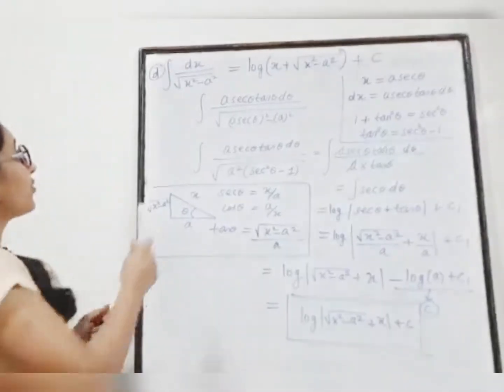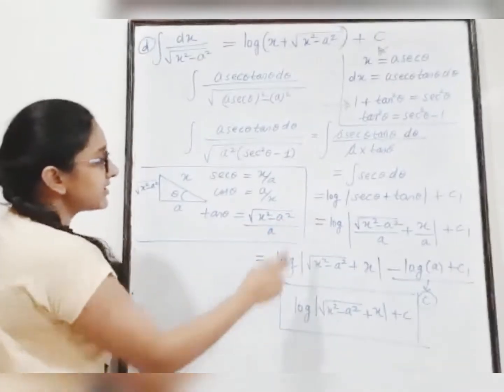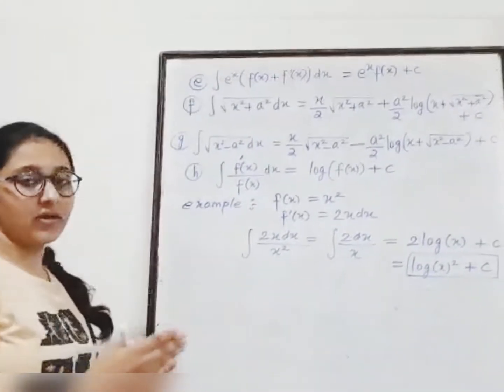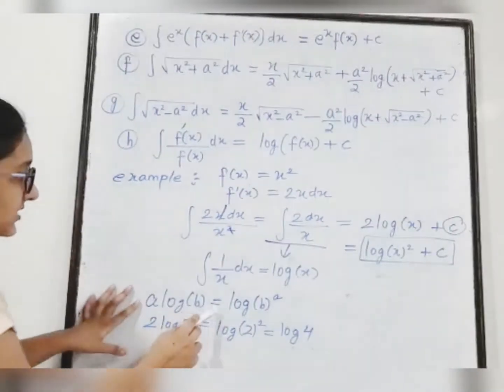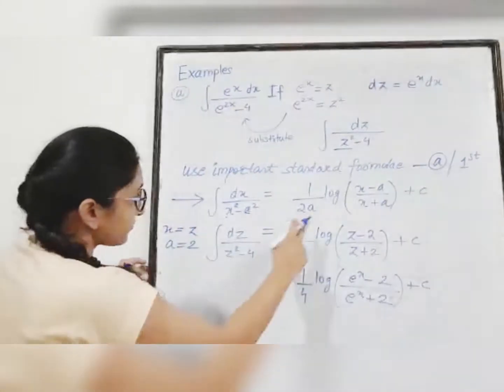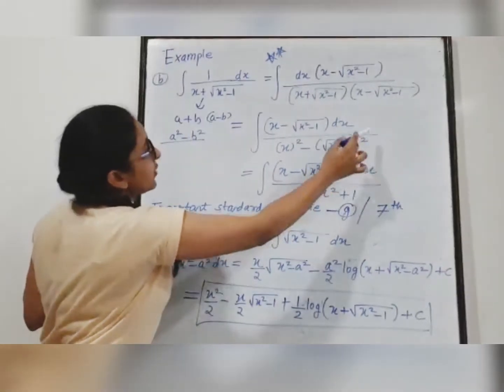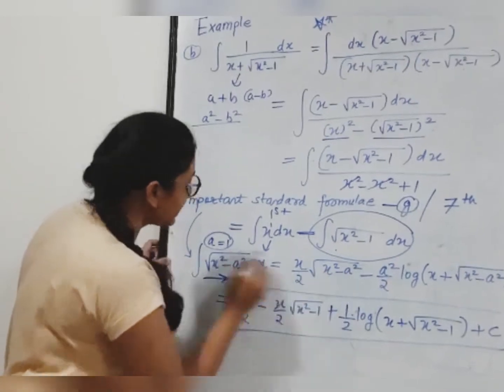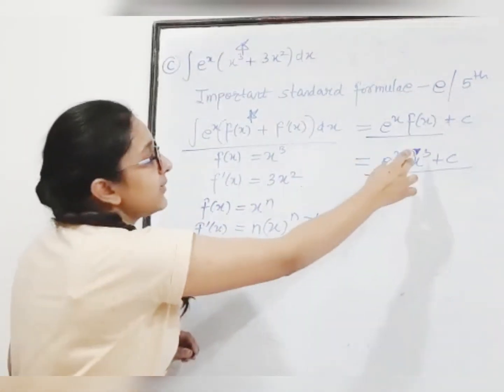Ch 8 Integral Calculus (CA-Foundation) Part 3B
Hope you find this helpful. Pl do leave suggestions